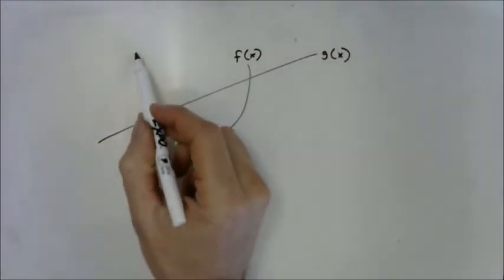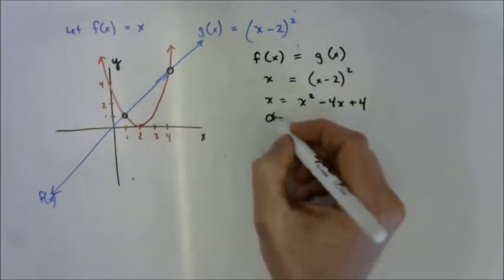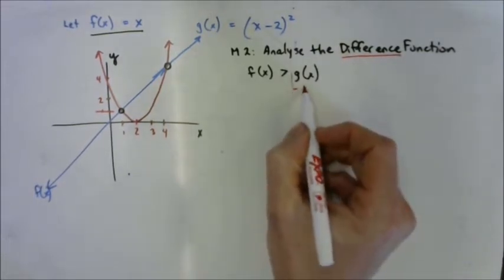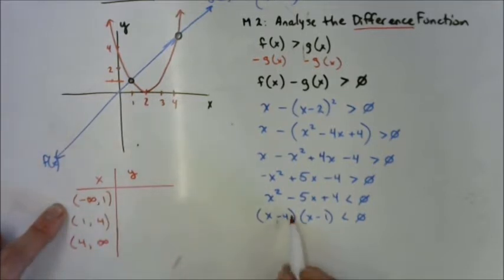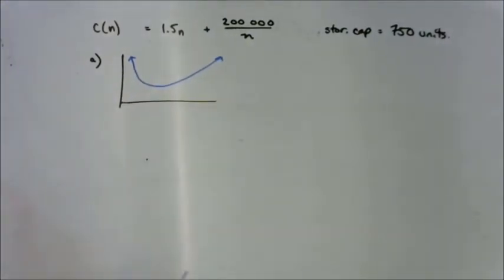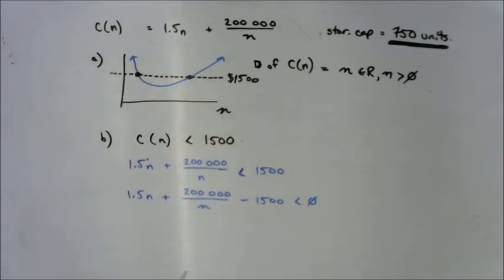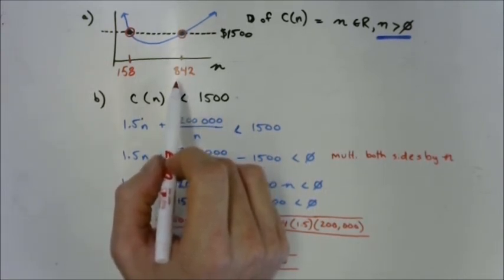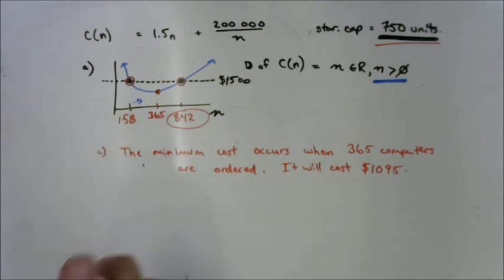8.4 - Inequalities of Combined Functions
Over what interval(s) is f(x) greater than g(x)?
Over what interval(s) is g(x) greater than f(x)?